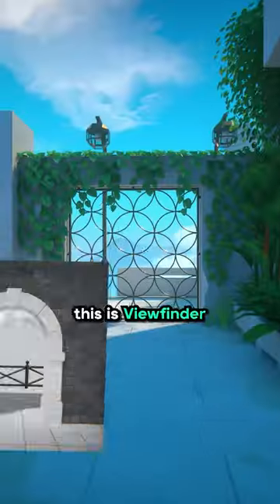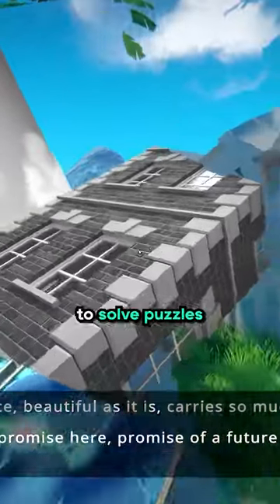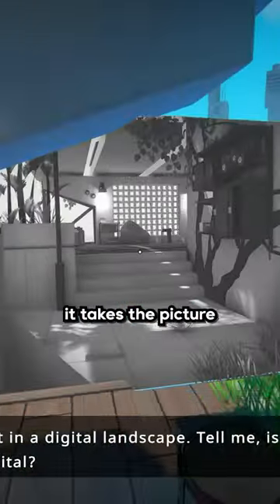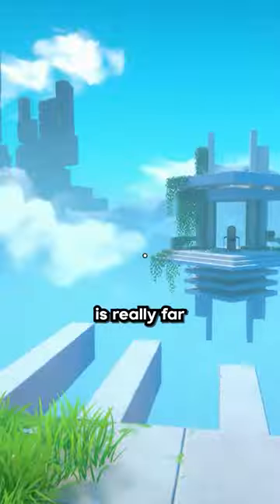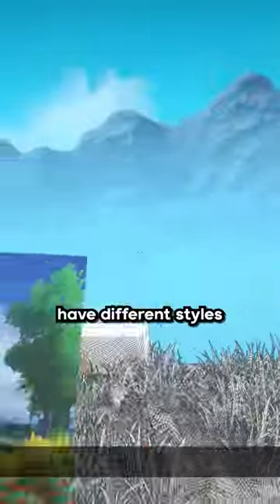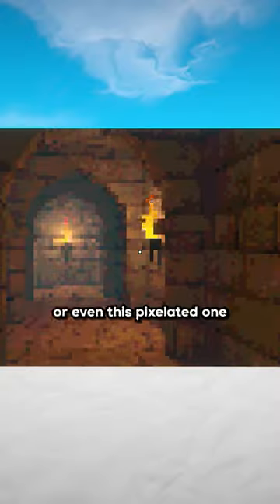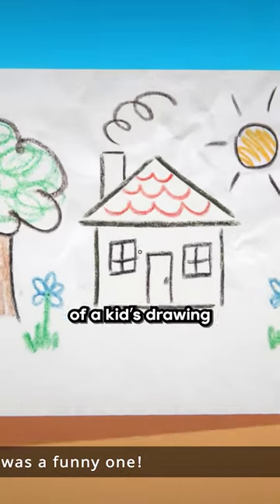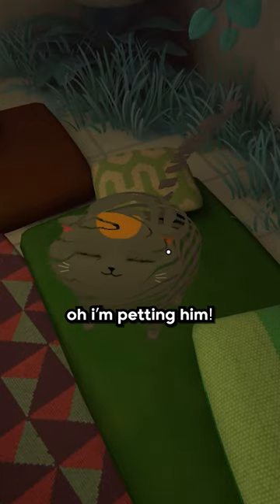This is the Future of Puzzle Games...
this game is called viewfinder, an abstract puzzle game similar to superliminal. we need more stuff like this